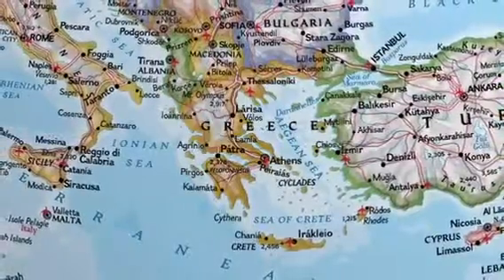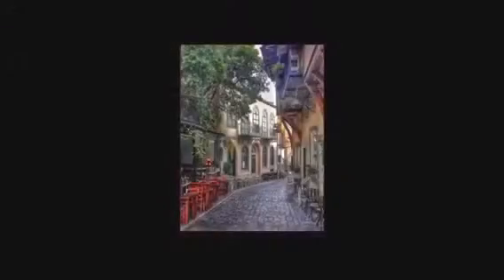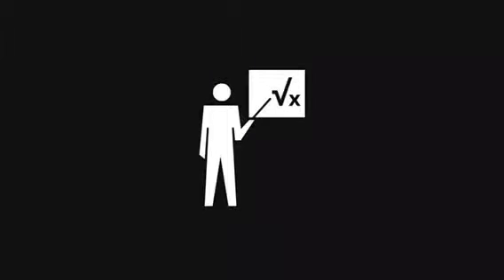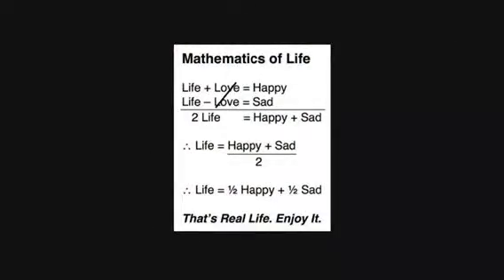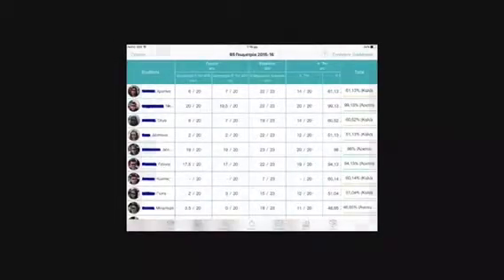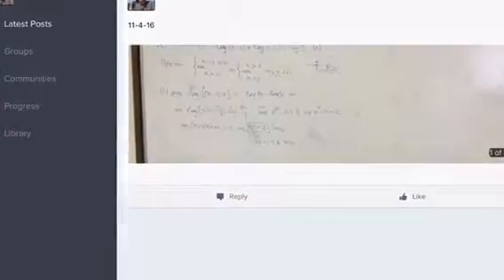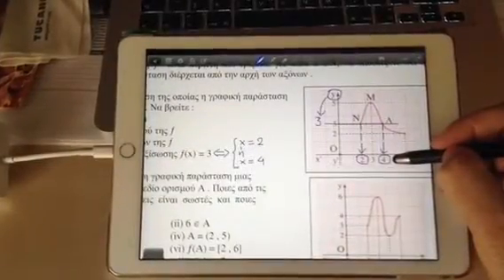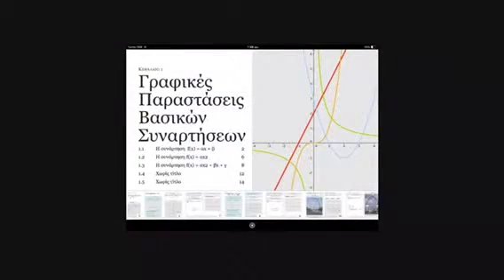Self-presentation for the Erasmus+ seminar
Florence, 25-30 April 2015